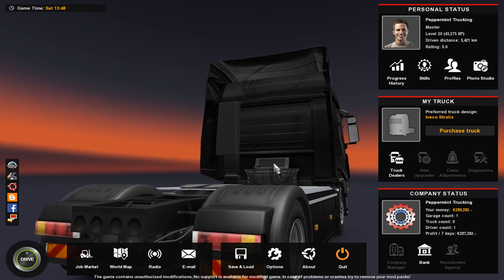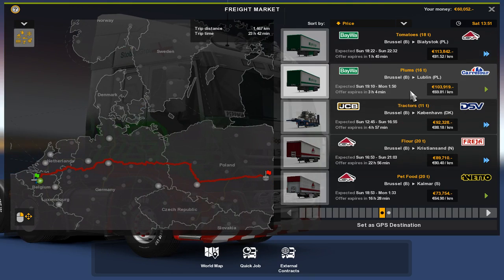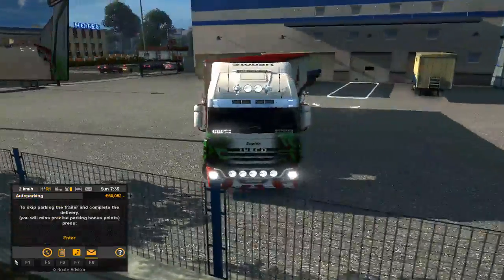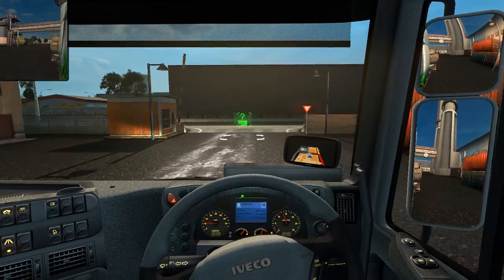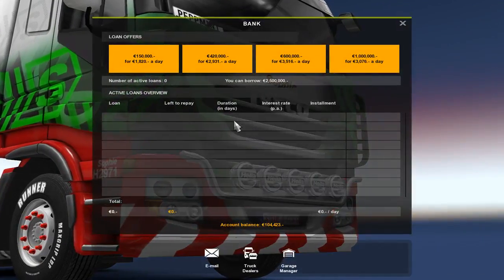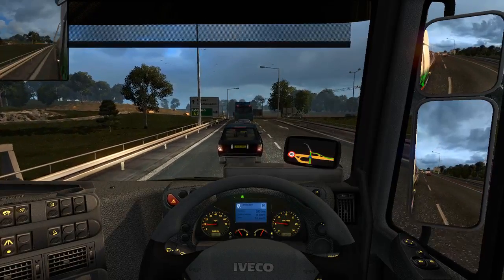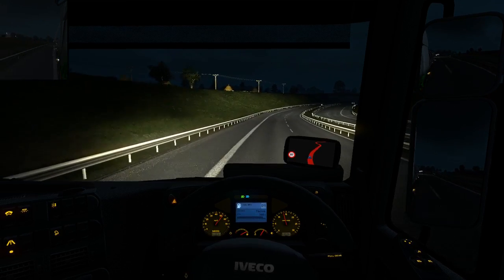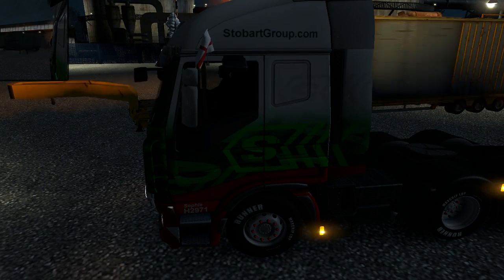ETS2 Peppermint Trucking Live Stream Episode 4 Our Truck (Euro Truck Simulator 2)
Hi all my daily LIVE stream on this youtube of Euro Truck Simulator 2 made on PeppermintOS Linux please follow my progress through this awesome game and feel free to chat in the Live sessions.

PC Supplied and Donated by Dave Bell